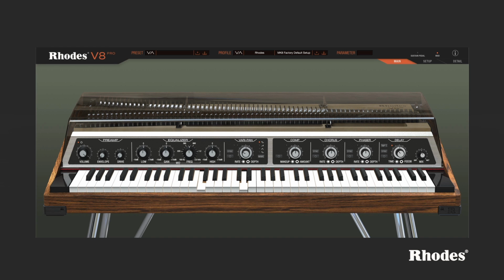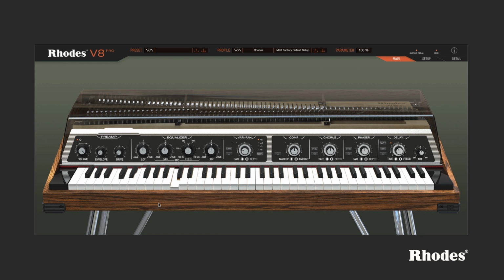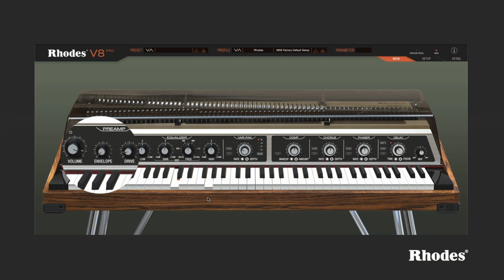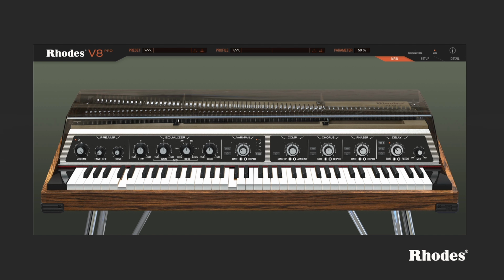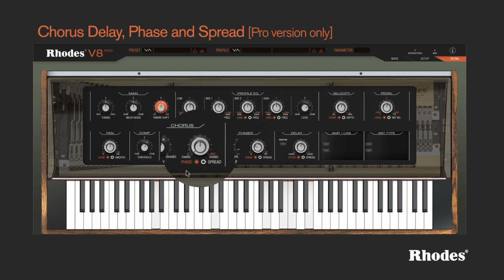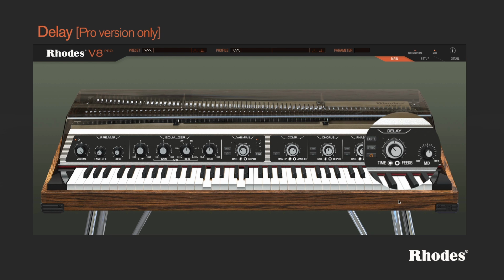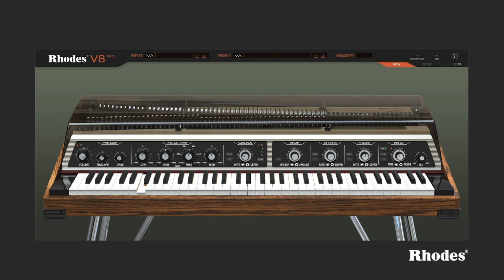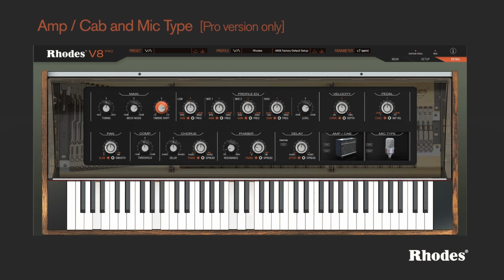The Rhodes V8 - A Deep Overview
Welcome to the Rhodes V8 - the virtual edition of the acclaimed MK8 electric piano and the first plugin to bear the name: Rhodes.

The V8 is a deeply multi-sampled, hyper-realistic version of the Rhodes MK8, capturing all the nuance and character of the flagship electric piano within 30,000 samples across 100 velocity layers. The only official software to carry the Rhodes name, the V8 is the final destination for musicians looking to augment their productions with the timeless beauty of ‘The True Rhodes Sound’.

In this video tutorial series, we cover the main features of the Rhodes V8: the front panel, preamp, built-in effects, presets and profiles, and the microphone and amp types you can run your signal through.